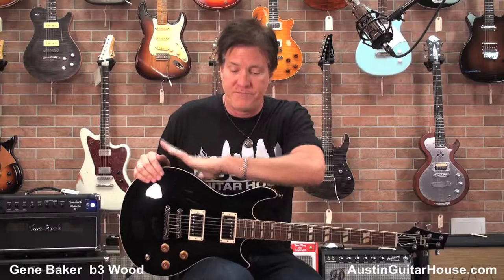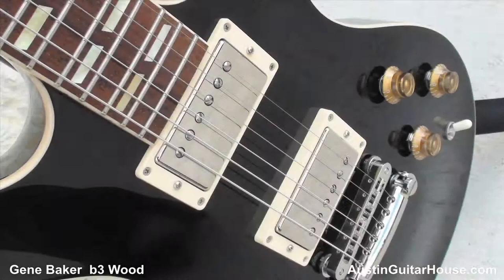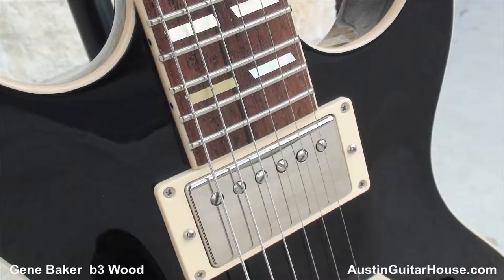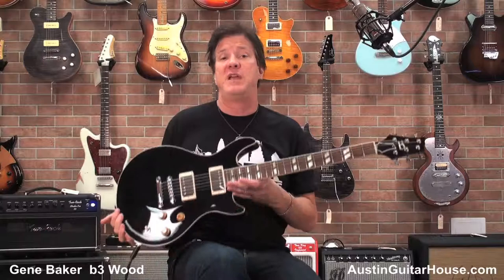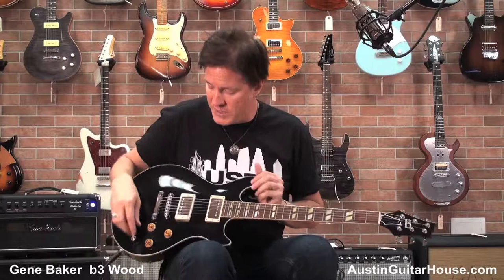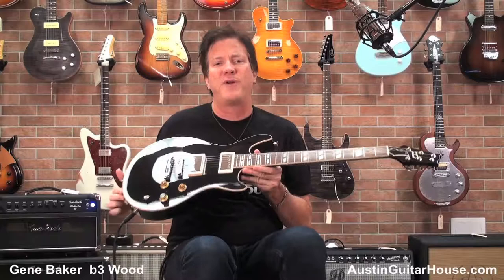GENE BAKER B3 at AUSTIN GUITAR HOUSE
AUSTIN GUITAR HOUSE

Lance Keltner demonstrates this Gene Baker B3 guitar at Austin Guitar House, Austin Texas.